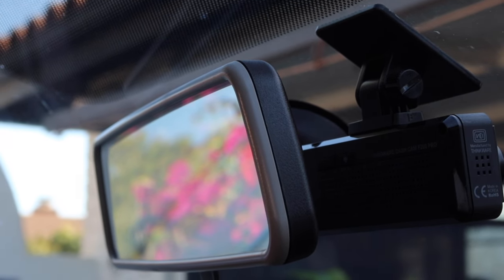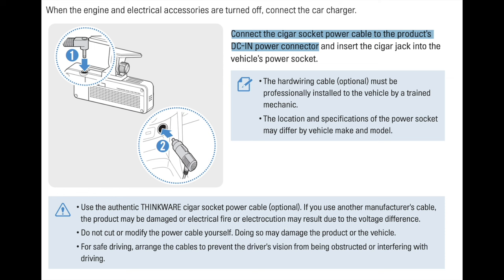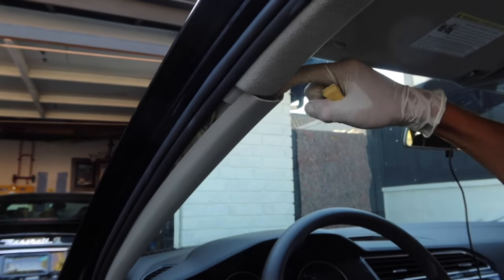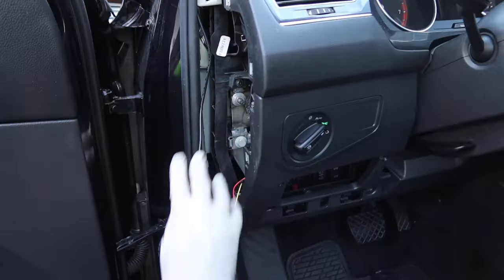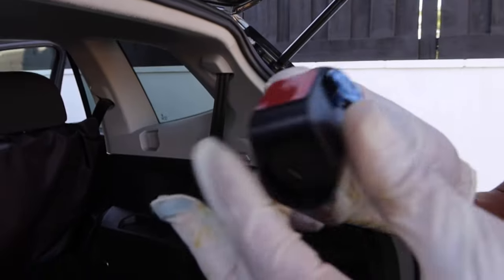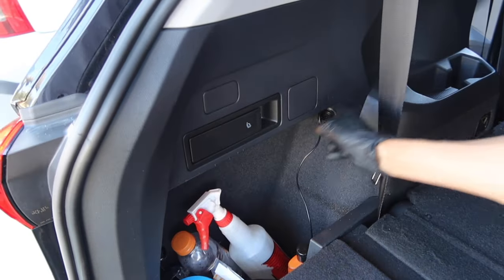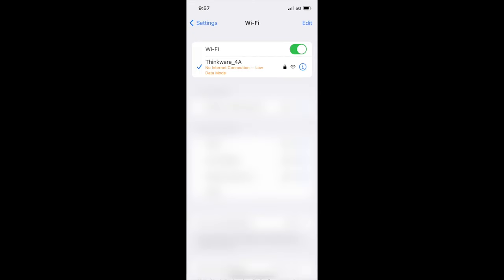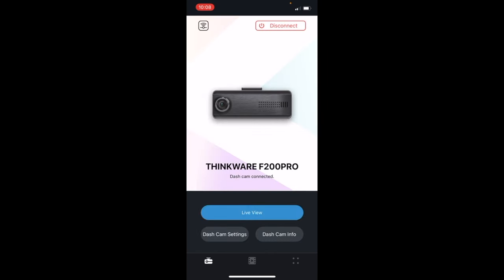INSTALLING A THINKWARE F200 PRO DASH CAM IN A 2020 VOLKWAGEN TIGUAN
Hey guys! Today we’re going to be installing a dash cam with a rear facing camera in a 2020 VW Tiguan. Please seek out a qualified professional for your vehicle customization needs. We love hearing from you guys!

Thinkware F200 Pro Dash Camera

Music